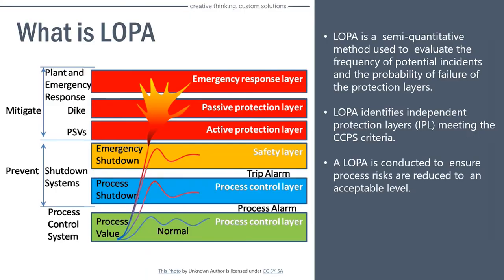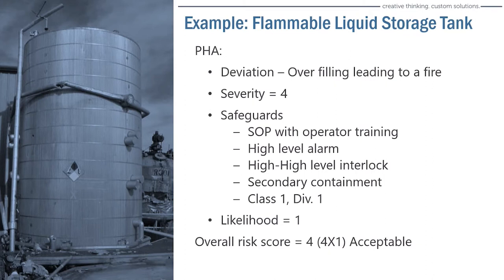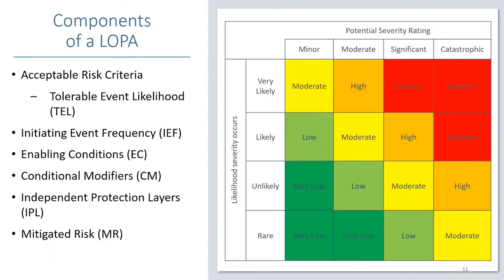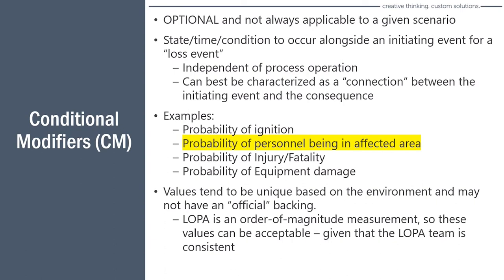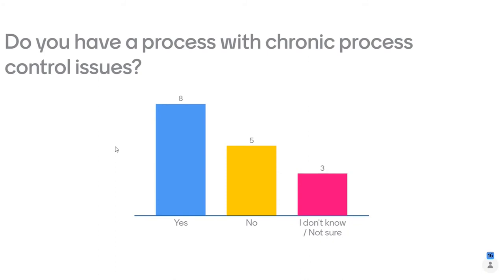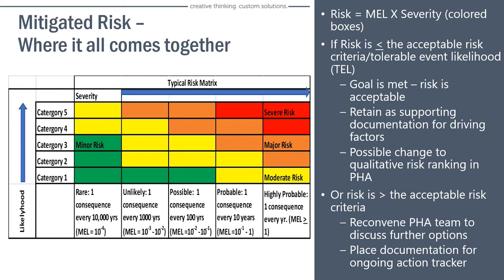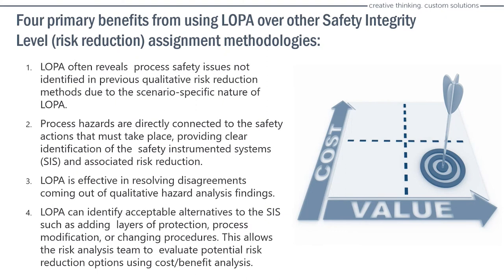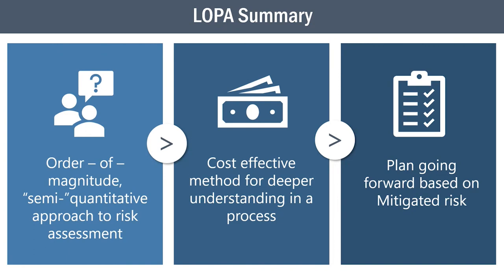Client Education Series Webinar #2 Process Safety Management (LOPA)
2022 EnSafe Client Education Series Webinar #2 Process Safety Management, Layers of Protection Analysis presented by Frank Rooney, CIH, CSP